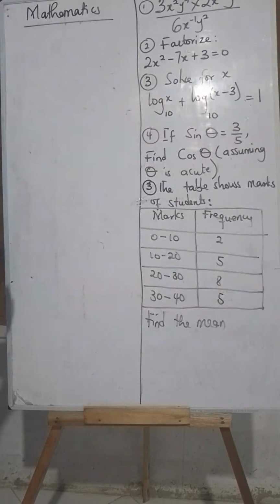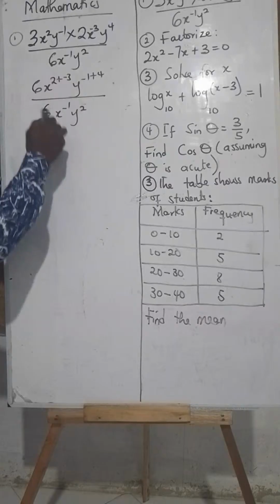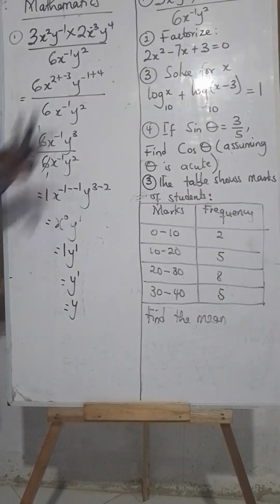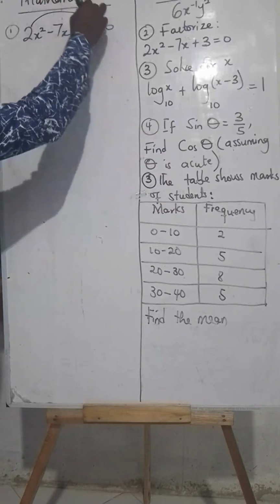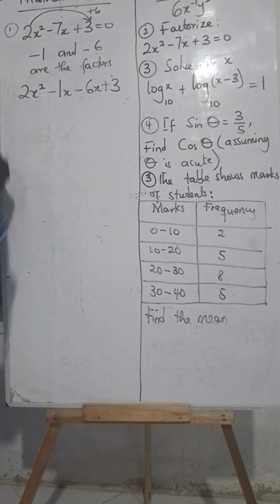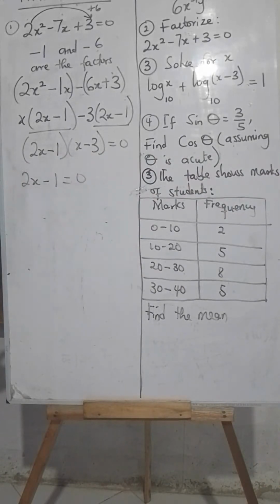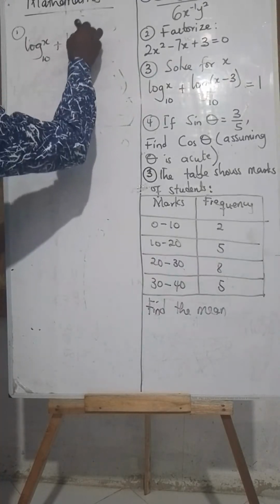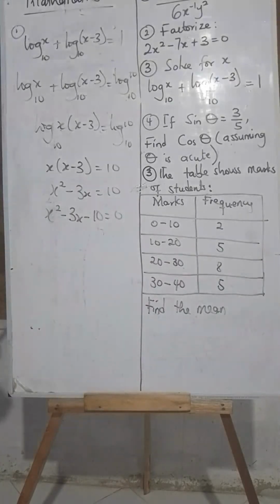Trigonometry, Quadratic Equation, Statistics, Logarithms, Indices (Laws of Exponents)